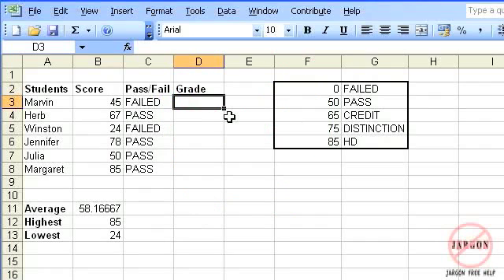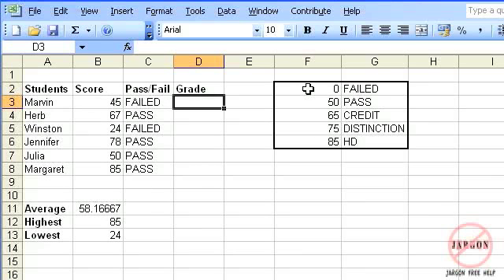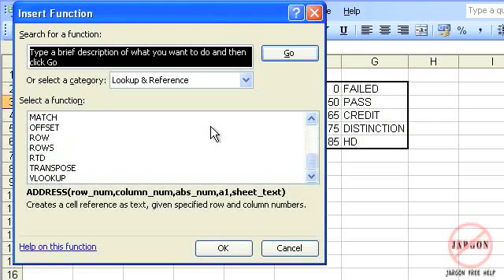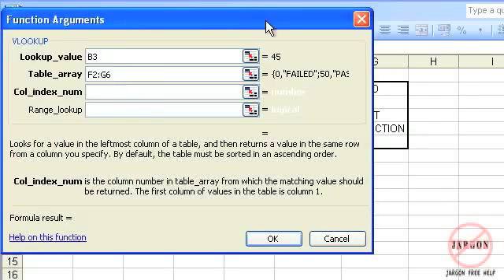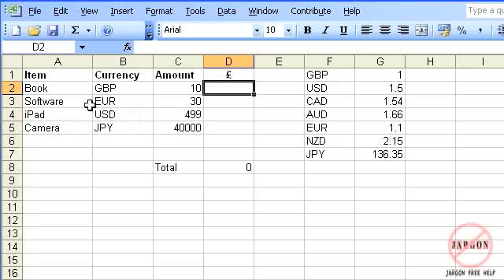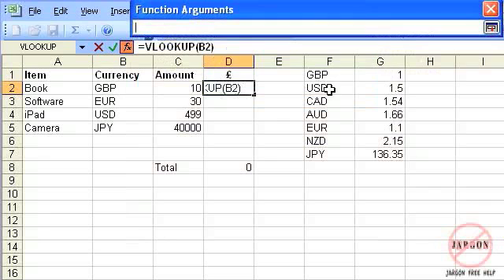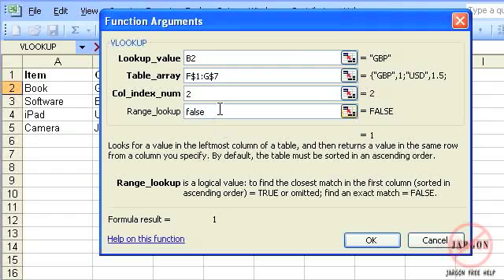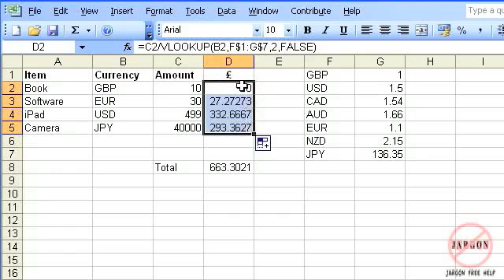Excel 2003: VLOOKUP Function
shows you how to use the VLOOKUP function, this useful function allows you to look up values in a table and return a value. For example, you might have a list of marks from an exam using a VLOOKUP you can get it to return a grade or show as a pass or fail. It can also be used to look up text such as a list of goods and return the price of the goods. They are only a couple of ways in which this function can be used.